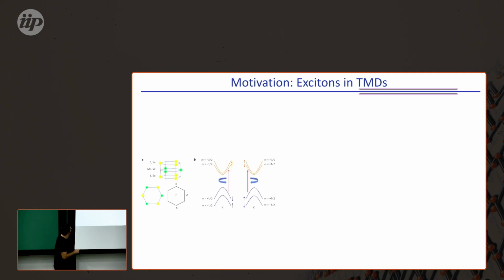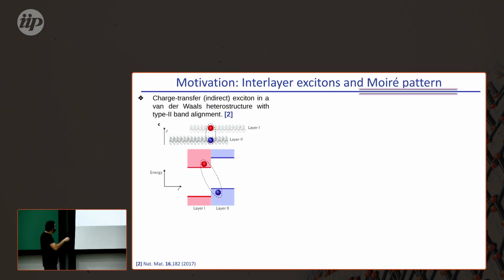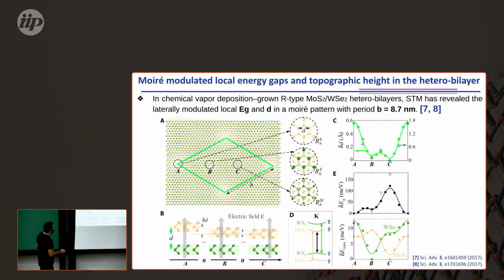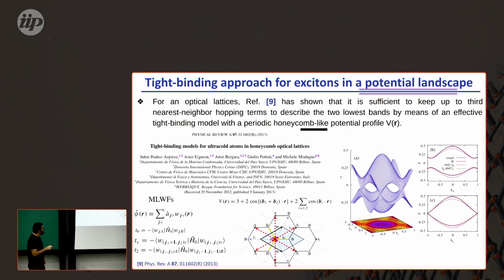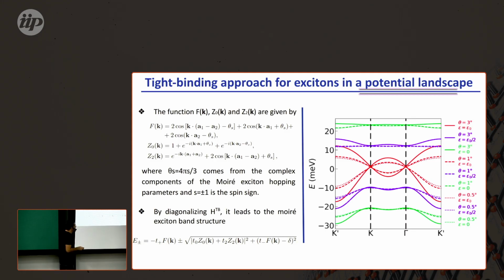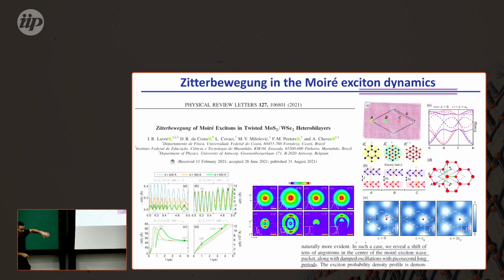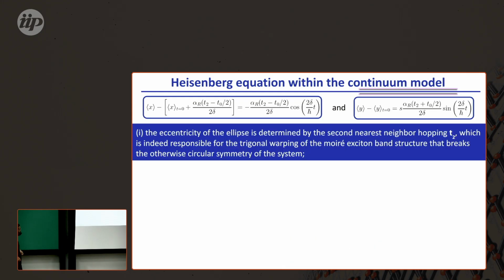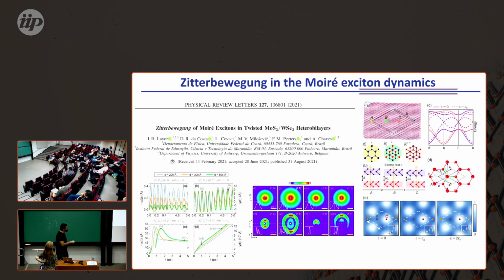Diego Costa - Moiré excitons in twisted van der Waals hetero-bilayers